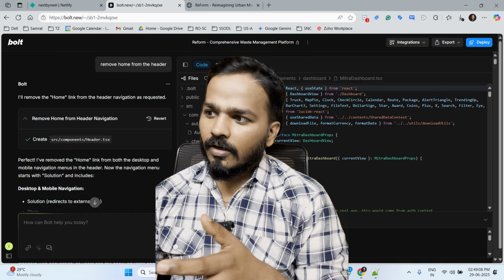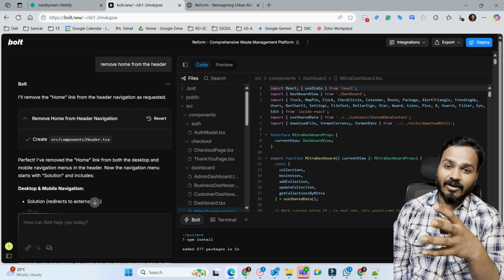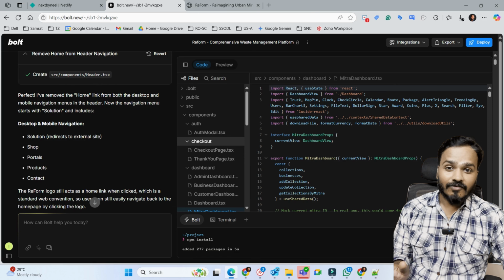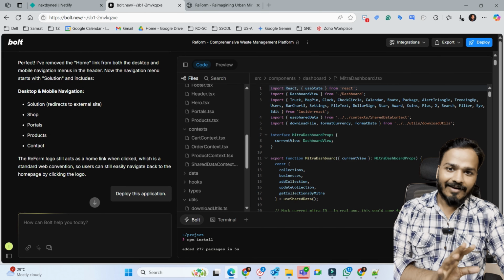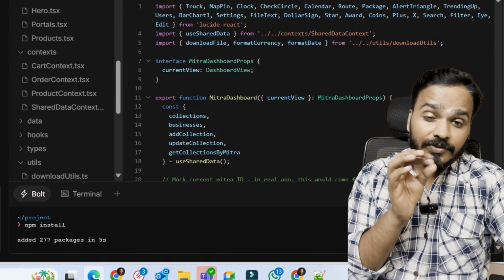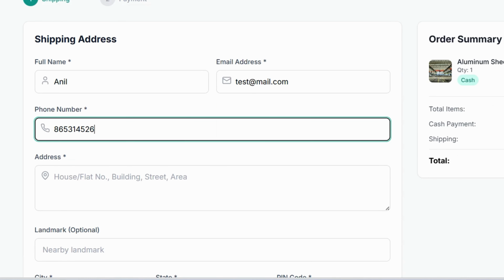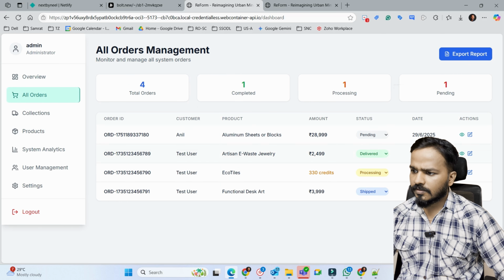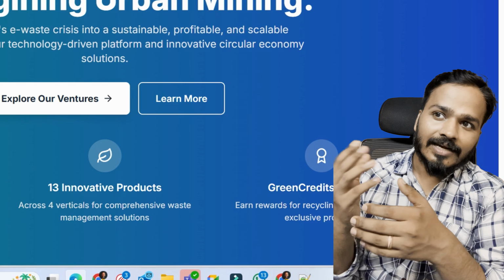How I Built a Functional Web App in Minutes with ZERO Coding (Free Tool)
Turn your startup idea into a working prototype - For FREE.

In this video, I’ll show you how I built a complete web application using Bold.new, a no-code tool that lets marketers, SaaS founders, creators, and entrepreneurs bring their ideas to life quickly — without writing a single line of code.
*My Setup:*
💻 Laptop I Use
🎙️ Mic I Use for Recording

Whether you're:
 - Pitching your idea to investors
 - Testing a SaaS concept
 - Building a landing page or MVP
 - Or just experimenting with web apps…

This free tool is your playground.

🔧 What you'll learn in this video:

 - How to use Bold.new to build a web app from scratch
 - How to customize it for your brand or startup
 - Why it's perfect for lean startups and solo creators

💡 Ideal For:
Marketers, solopreneurs, SaaS founders, product managers, and digital creators looking to turn ideas into interactive products, FAST.

👉 Follow me for more tools like this.